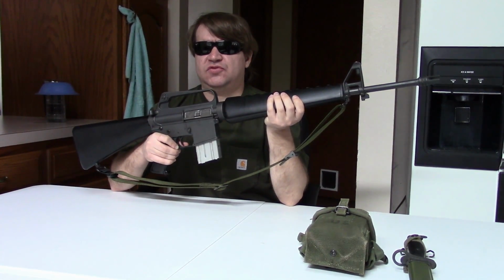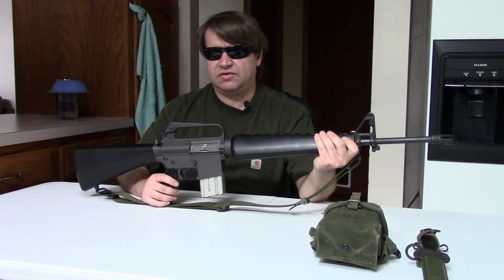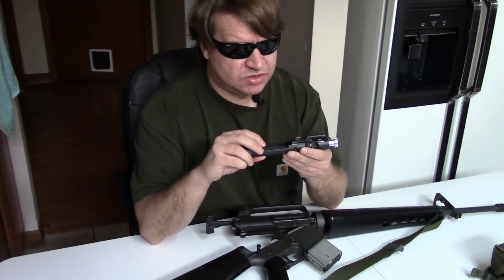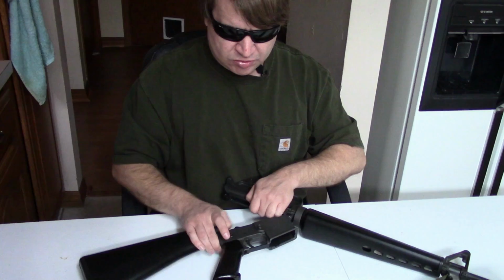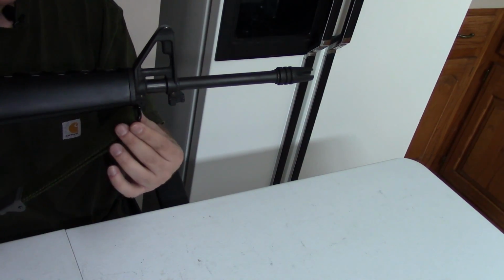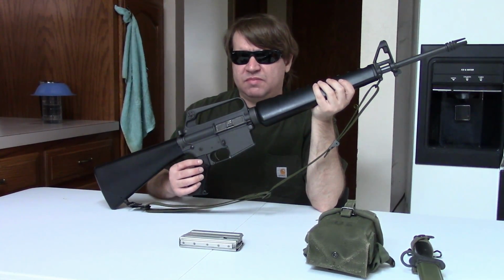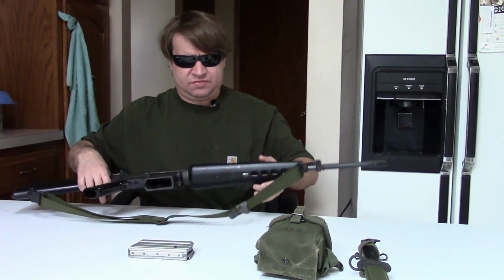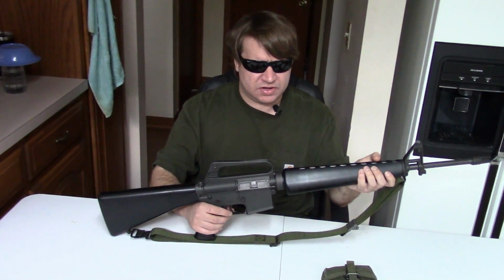Colt's SP1 AR15 - The Original Modern Sporting Rifle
Today we get my 1965 Colt SP1 AR15 rifle back out for its very own video. Here we discuss the development, history, production changes, variants, and evolution of this; the very first semi-auto AR15 type rifle to ever be offered to the public.